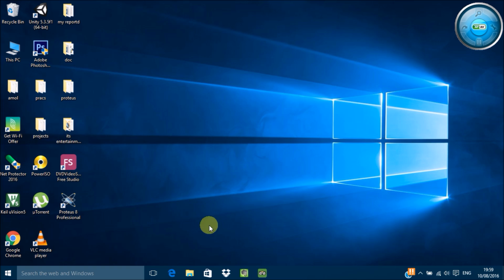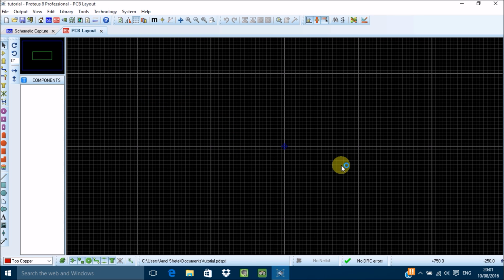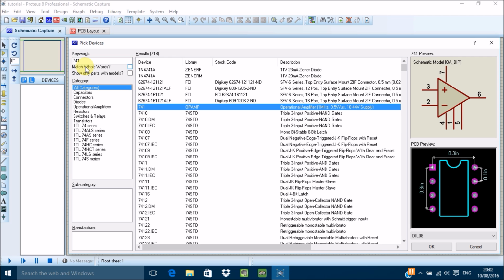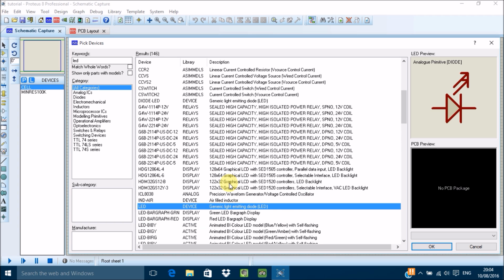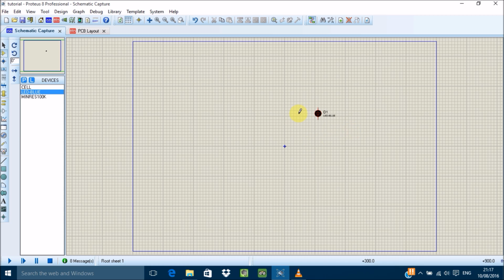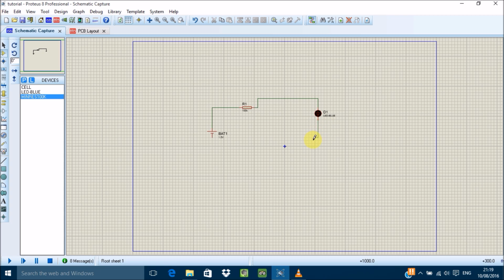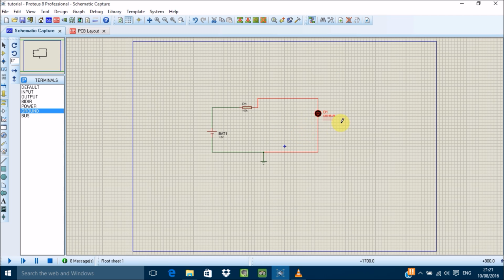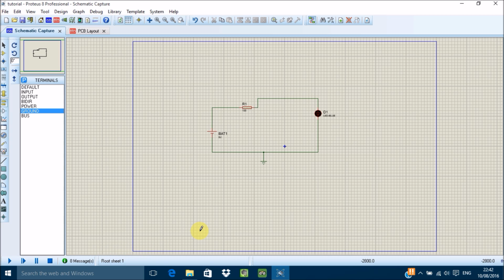Proteus Basics Part 01